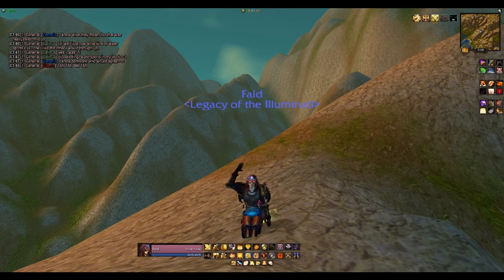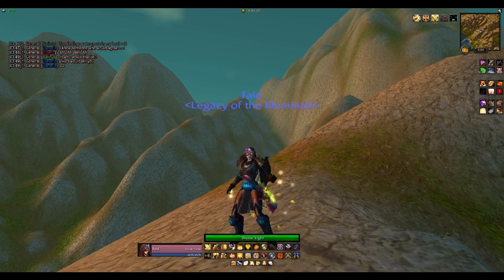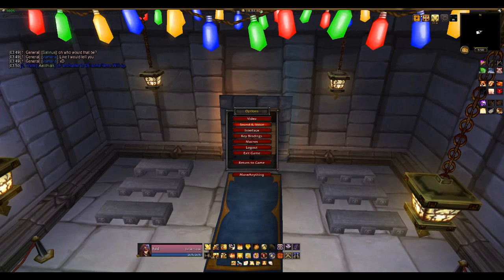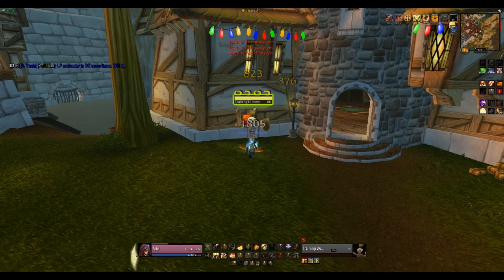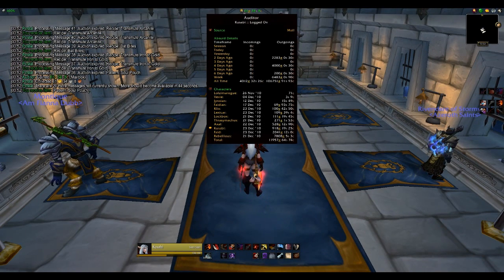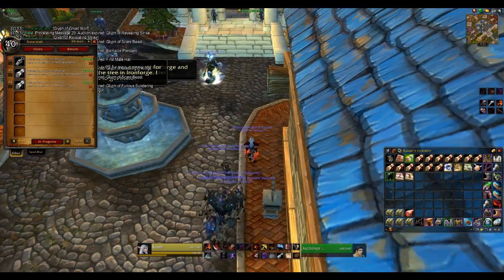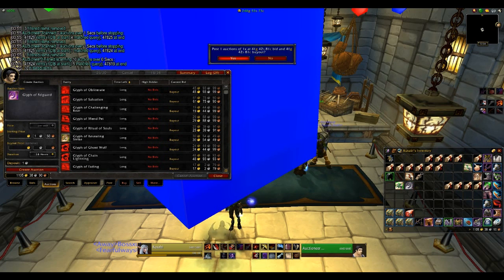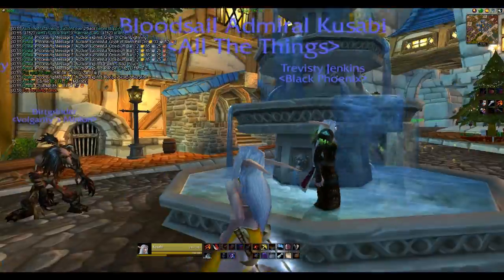Nerf Faids - The Faid UI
A basic rundown of all the addons I use. For a complete list, as well as links to downloads, check out